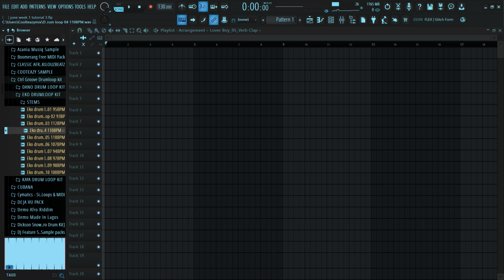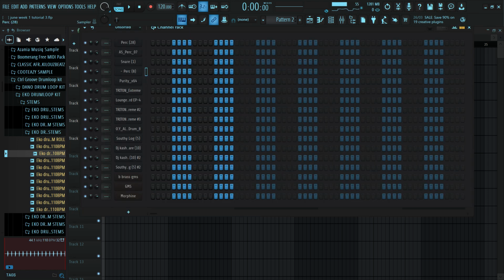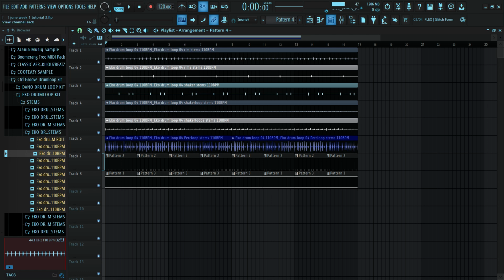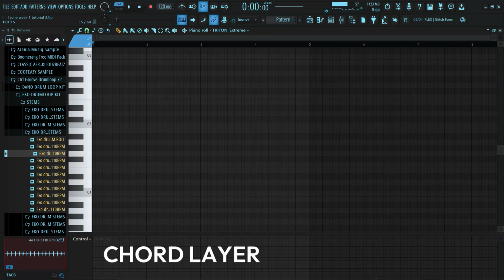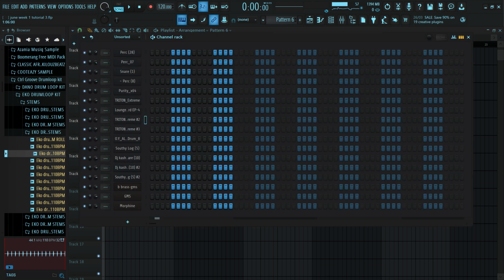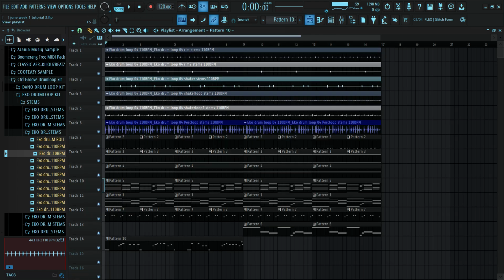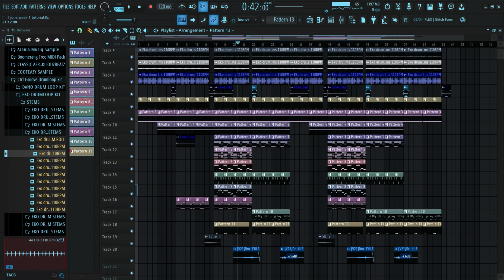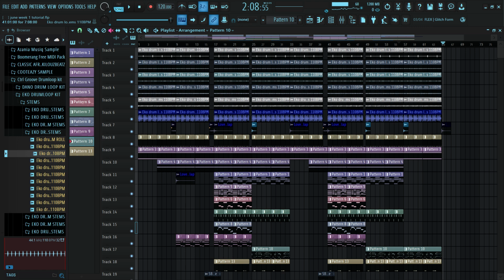Making a beat for Asake Amapiano FL Studio tutorial